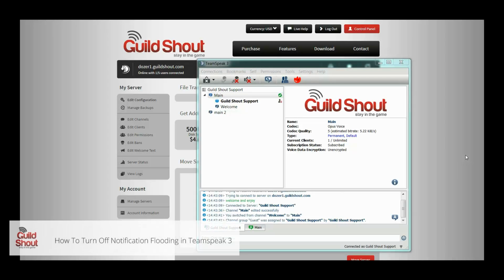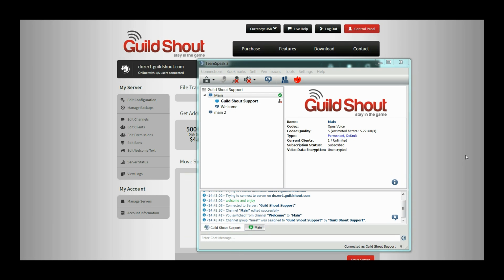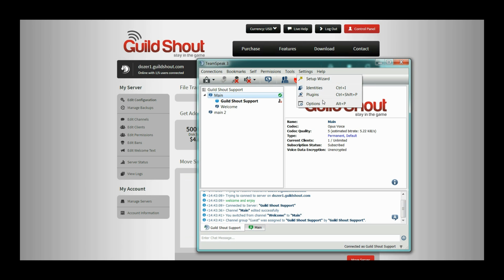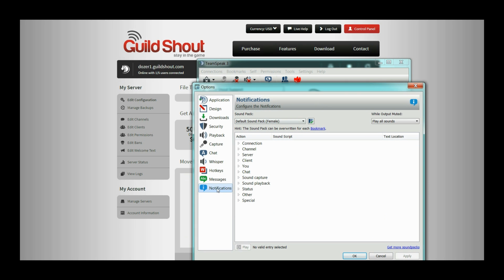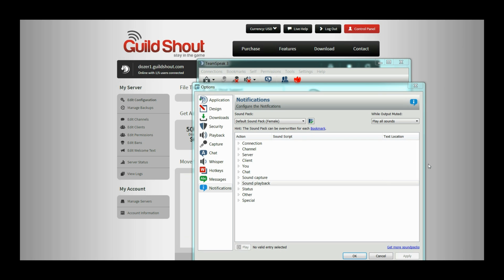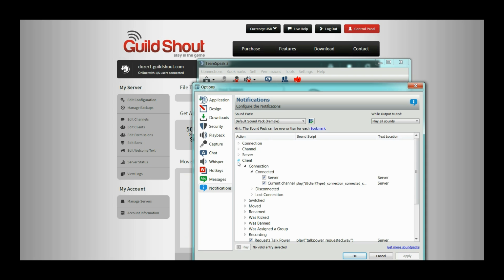How To Turn Off Notification Flooding in Teamspeak 3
A short tutorial in how to turn off notifications from your server and channels.